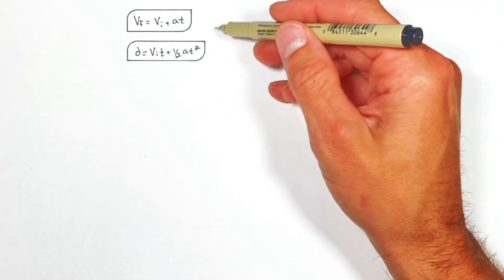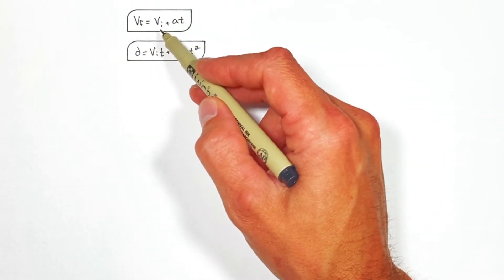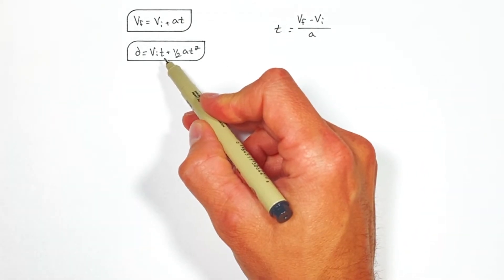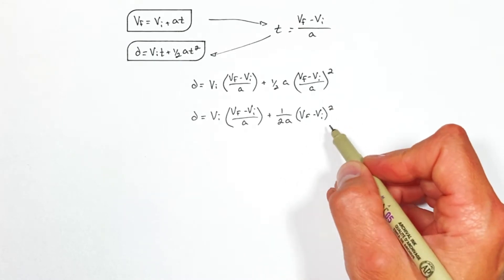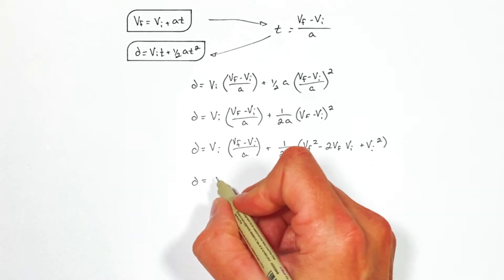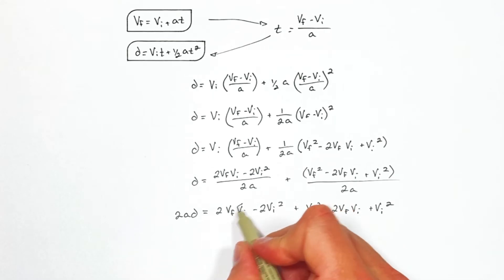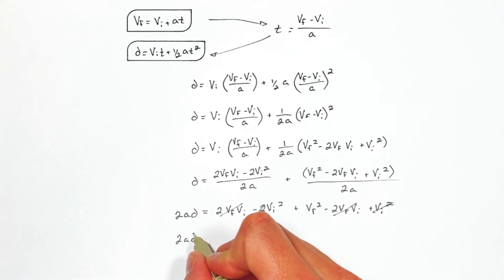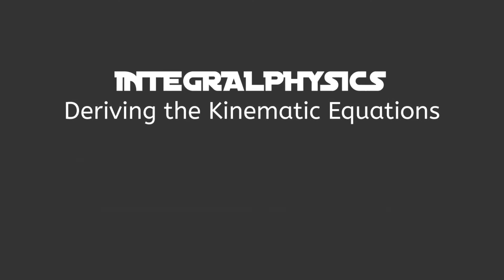Where Does This Kinematic Equation Come From? | Physics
Derive this kinematic equation from two of the other kinematic equations.